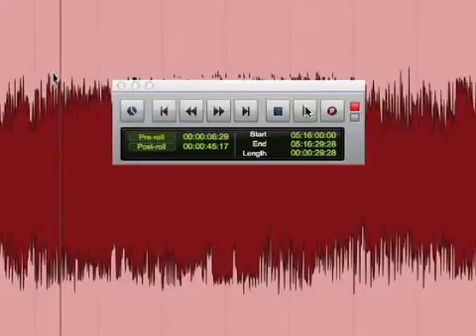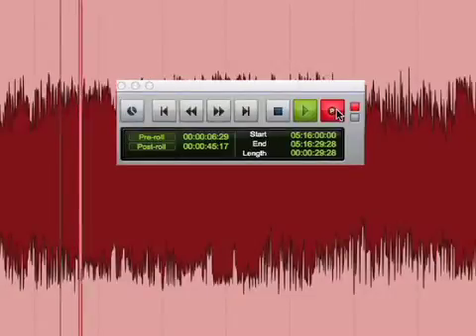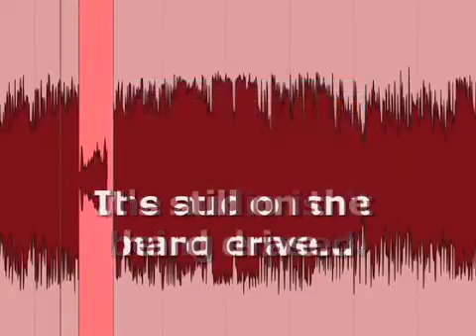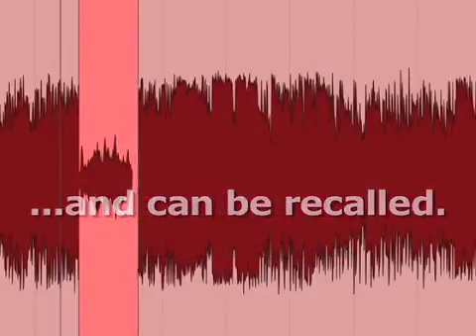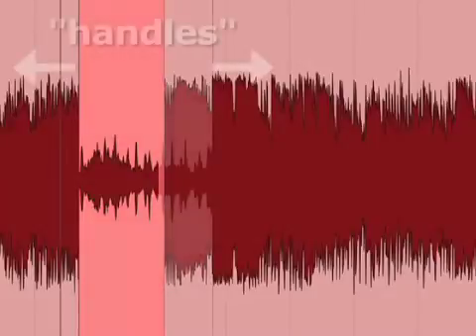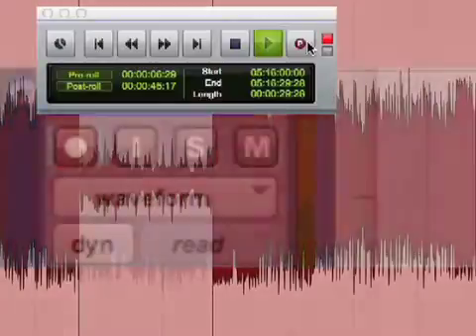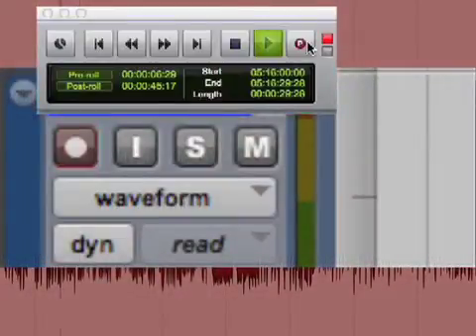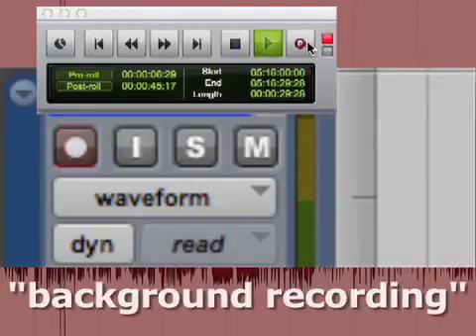Background Recording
With analog and digital tape, recording starts when the tape is rolling and the record button is pushed.  What had been on the tape at that location is erased and replaced by the new audio.

However, since digital audio workstations are non-linear, they work differently.  Even though this same analog behavior appears on the timeline (meaning that the old audio is replaced by the new when the record button is pushed), the old audio isn't actually erased.  It still resides in the system and can be recalled if needed.  The recorded audio that exists both before and after what appears on the timeline is called the "handles".

On most workstations, audio is being recorded on all the tracks that are armed (meaning they're in record-ready status), whenever the transport is in play.  This is known as "background recording".  So if the record button is pushed late, the take can be scrolled on the timeline to reveal the audio that was recorded in the background.